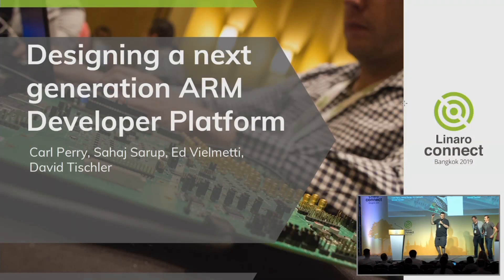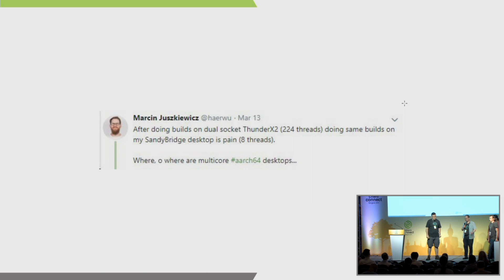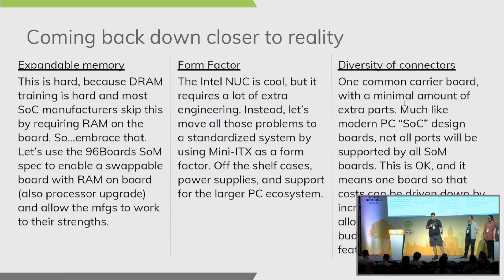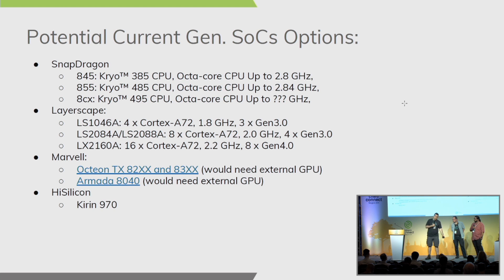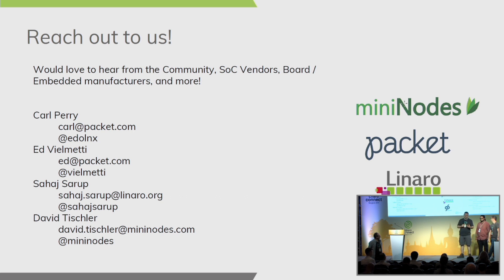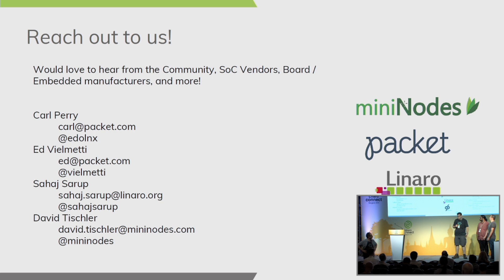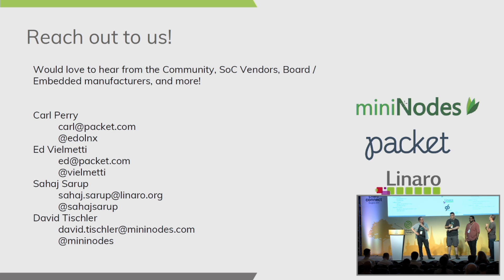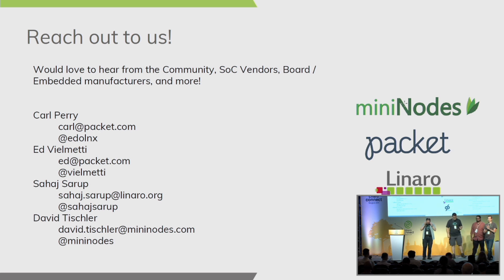BKK19-302 - Designing a next generation ARM Developer Platform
Abstract
There has been a lot of discussion in the ARM community on twitter for a NUC like platform for ARM. A group of us have been collecting requirements and want to have a discussion with the community at large on what we want ideally see in a new platform, ADUC: The Arm Developer Unit of Computing. Were gathering resources and working with industry partners to try and build something to show the world that we need something between a Raspberry Pi and a Server that is somewhat easily available, and a finished product. Join us to hear what we have found, and provide your feedback for what you would want to see in such a product. We wont solve everyones problems, but were hoping to get something that can be an excellent first step.

David Tischler / Founder miniNodes.com
All things Arm Servers, Arm Single Board Computers, and Arm at the Edge!

Carl Perry / Ecosystem Engineer Packet Host
Carl has been a veteran of the hosting industry for many years and an avid supporter of alternative architectures to x86

Ed Vielmetti / Special Projects Director Packet
Ed is an Internet veteran with over 30 years experience.

He has extensive experience with networks at all levels - physical, logical, technical, social, political, and financial. He is a graduate of the University of Michigan, and an alumnus of Cisco Systems and Arbor Networks.

At Packet, Ed leads outreach to a wide variety of software ecosystems, from open source to the Enterprise. His main project is WorksOnARM, which helps to bring cloud native and data center software to ARMv8 servers.

When hes not opening issues on Github, Ed can be found on the amateur radio bands as W8EMV, tinkering with a pile of Raspberry Pis, or coworking at Ann Arbors Workantile.

Sahaj Sarup / Application Engineer Linaro
Open source software and hardware enthusiast. Currently working at 96Boards, Linaro as a full-time Maker.